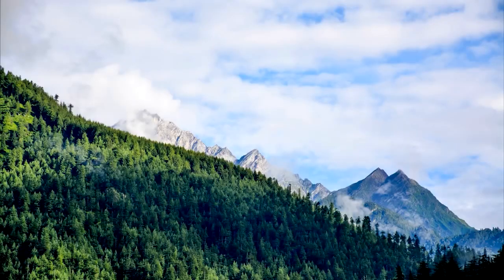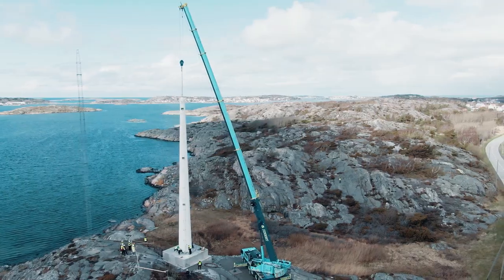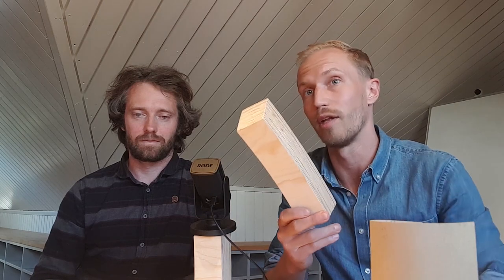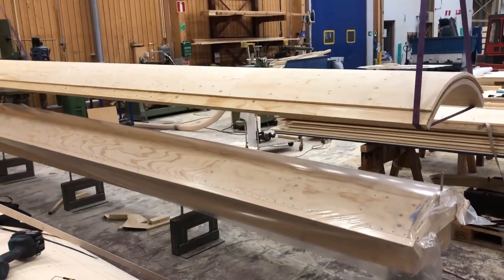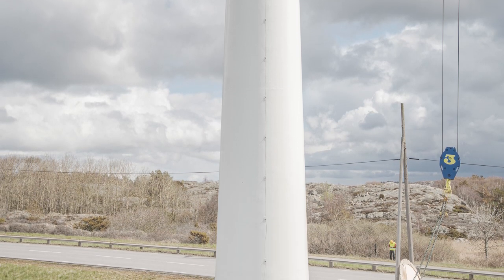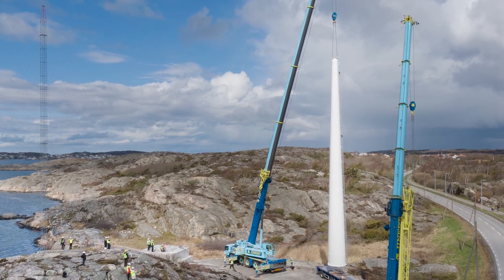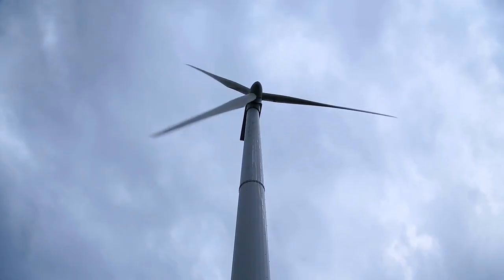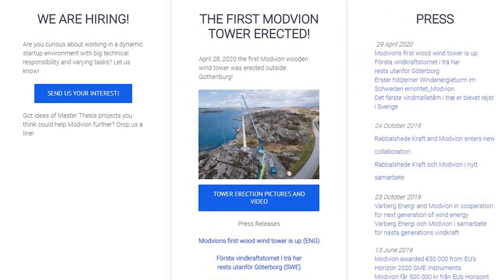Wooden Wind Turbines? | Modvion